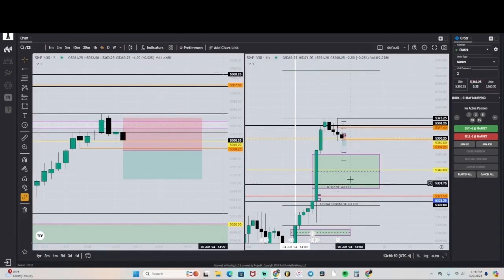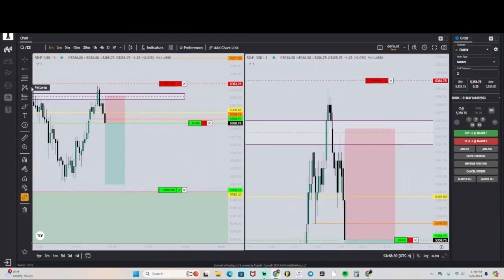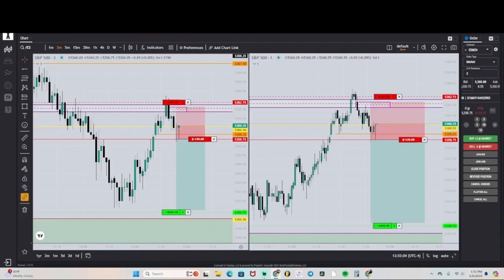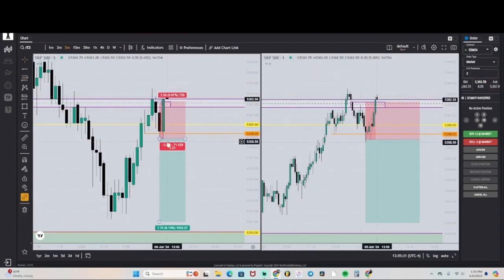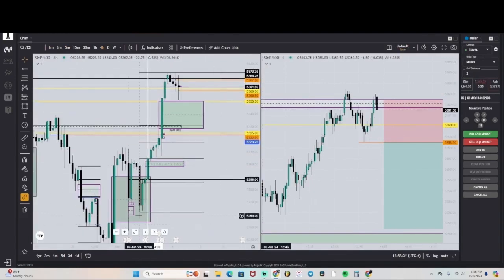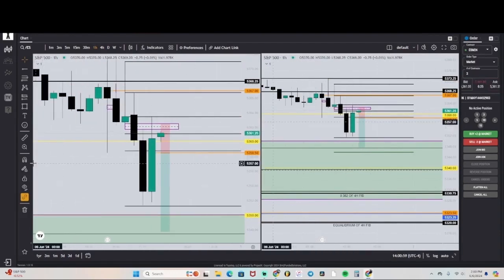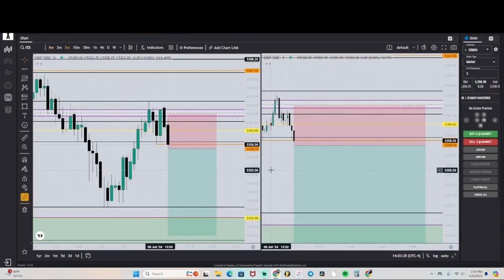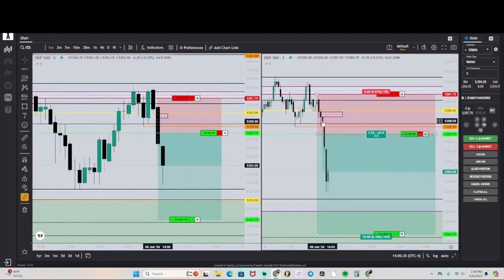LIVE TRADING FUTURES | +$700 ES TRADE BREAKDOWN WITH ICT CONCEPTS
LIVE TRADING FUTURES ES TRADE BREAKDOWN WITH ICT CONCEPTS

Hey everyone, in this video I am going to do a FULL BREAKDOWN of a ES (S&P500) short that I took during the afternoon session of NY. I took a loss of -$400, then the very next trade was a +$700 win to put me at $300 for the day.

COMMENT any video ideas you guys have for me, I will do my best to make sure I read EVERY comment that I get